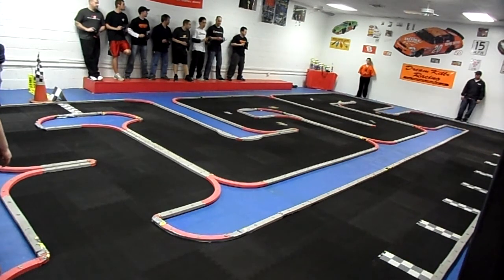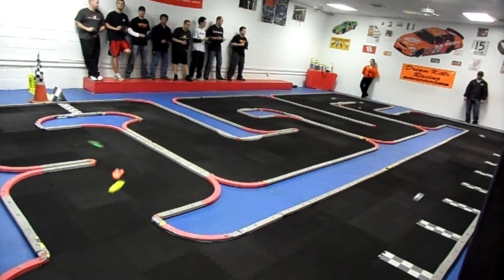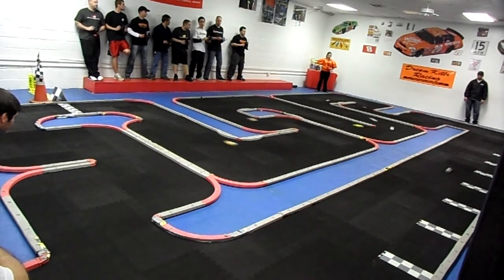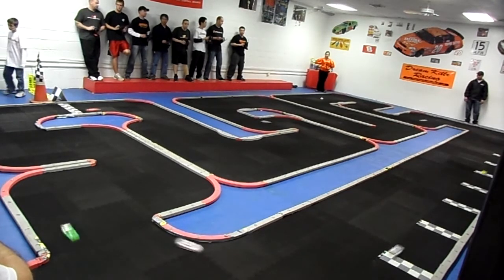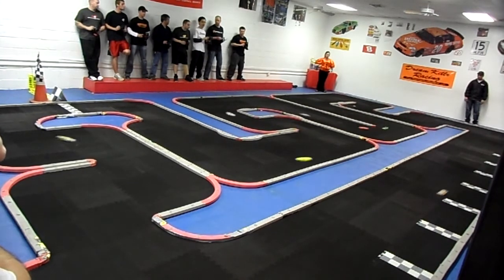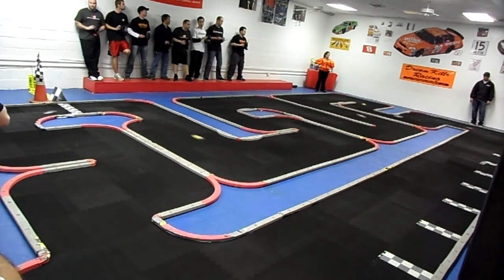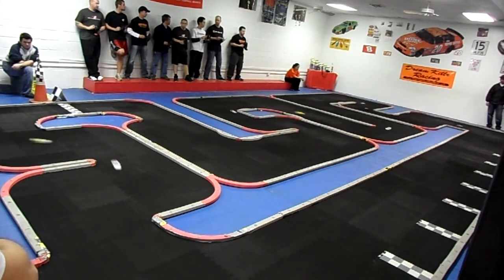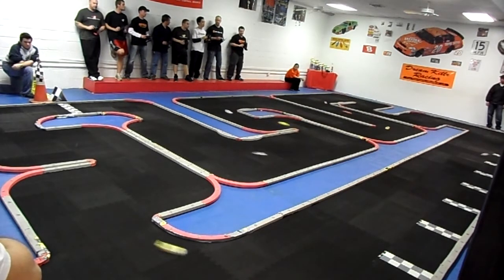Mini-z Winternationals @ Action RC 2011 Wide / A-Main